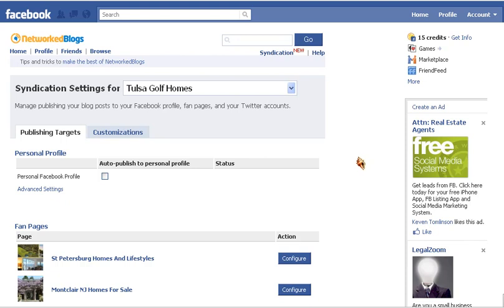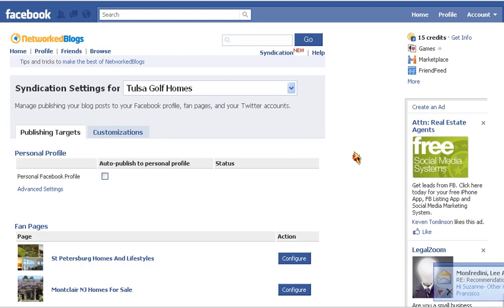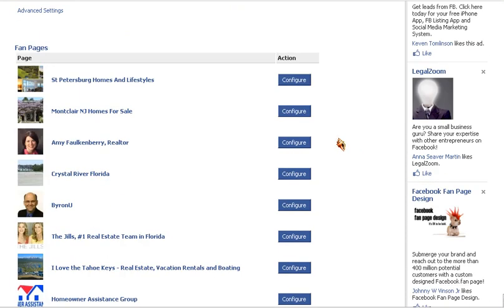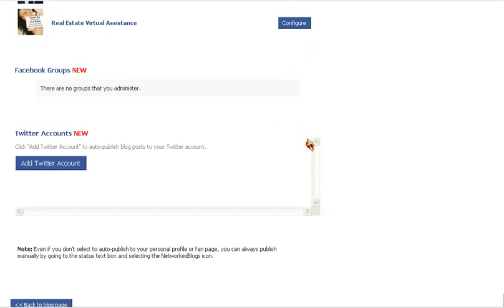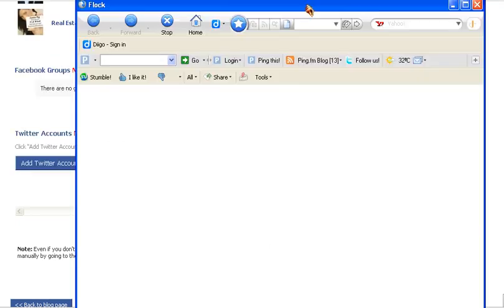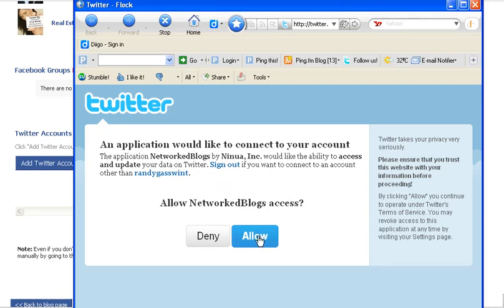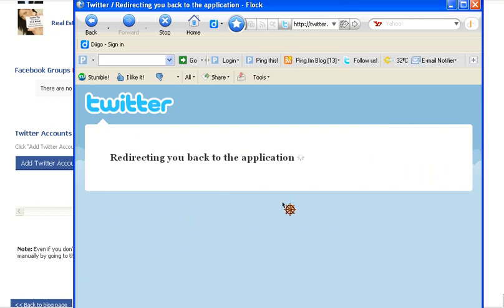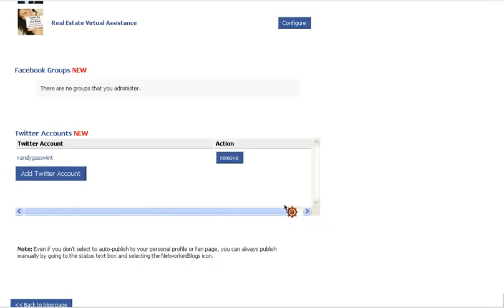How to link your facebook fan page to your twitter account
How to link your facebook fan page to your twitter account.  stop waiting time and get your social networking sites integrated together - second of several videos showing step-by-step guide on how to syndicate all your social networking sites together.